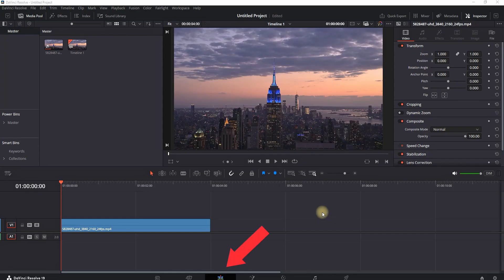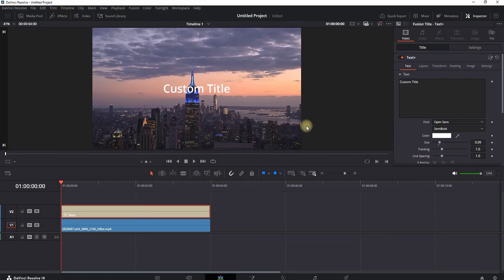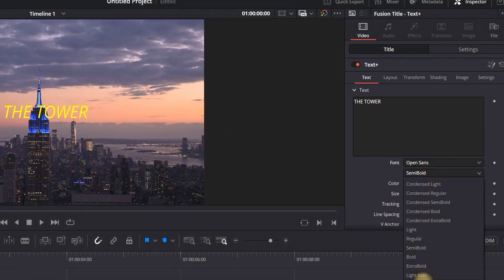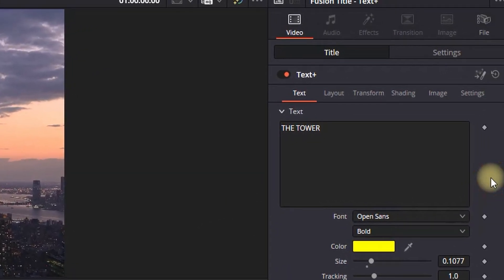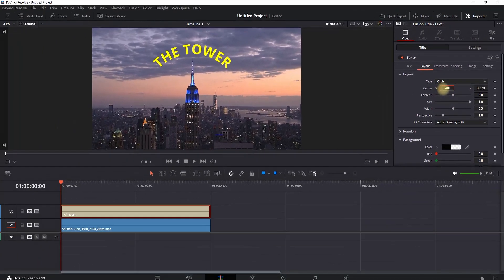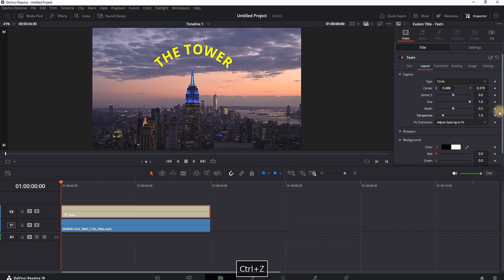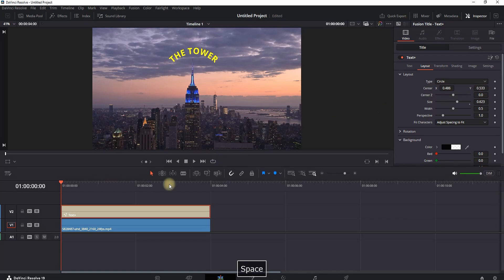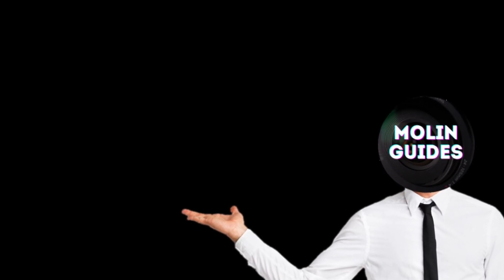How To CURVE TEXT In Davinci Resolve 19 Tutorial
In This Video I Will Show You How To CURVE TEXT In Davinci Resolve 19 Tutorial